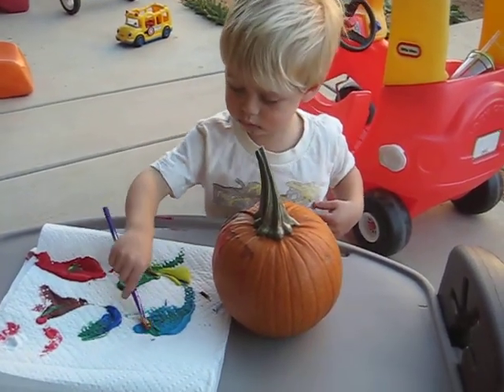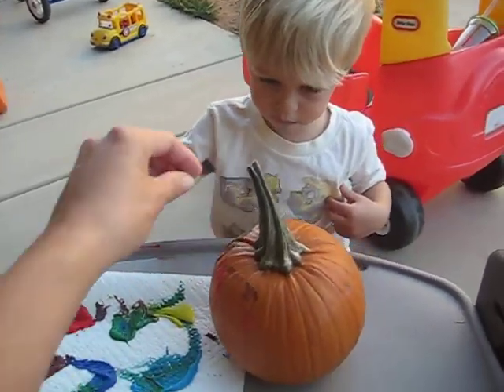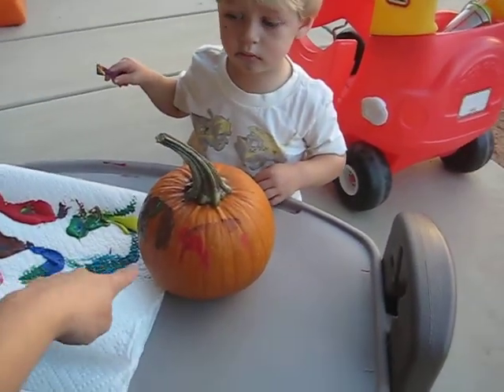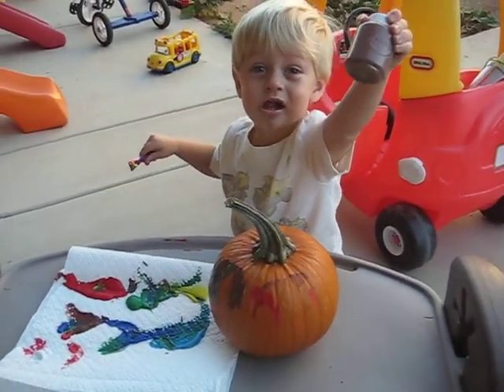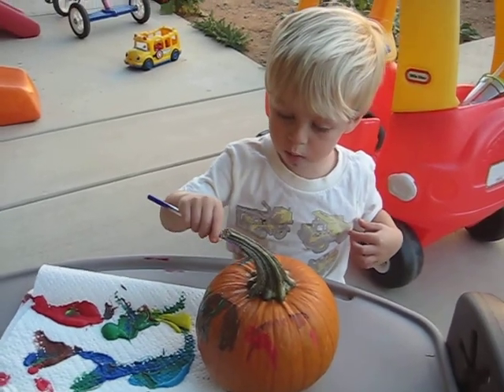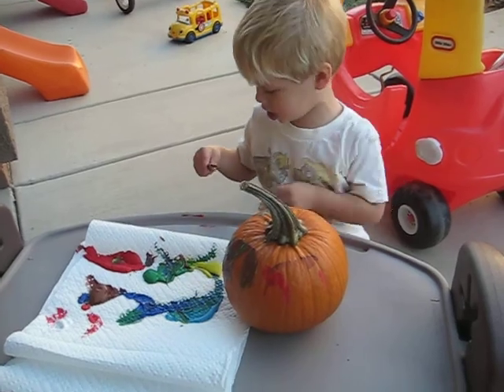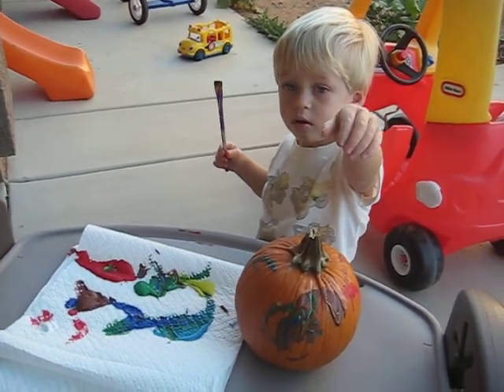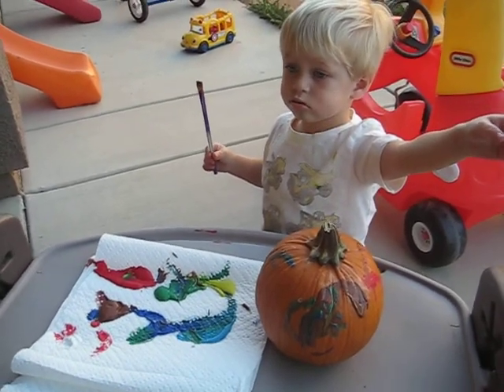Lincoln Painting his 2009 pumpkin